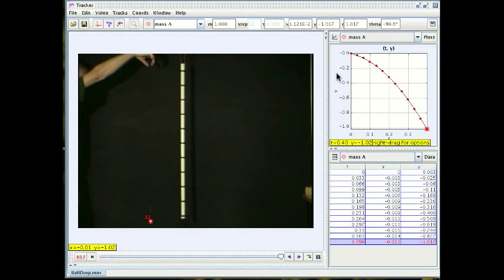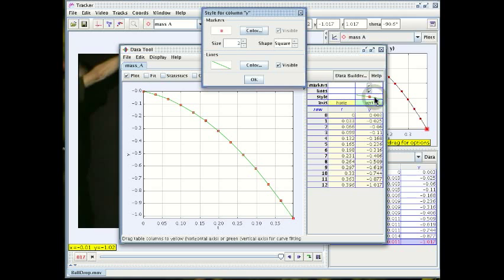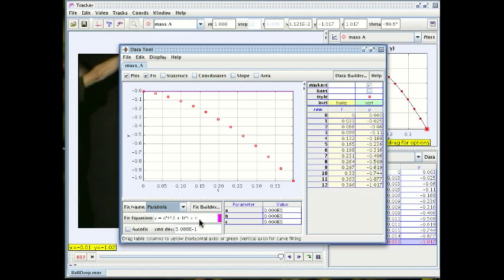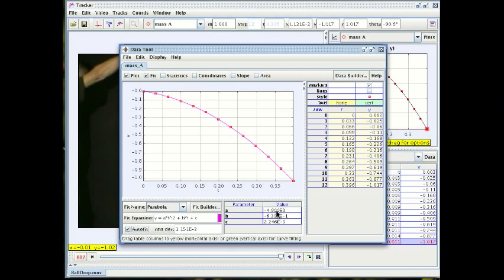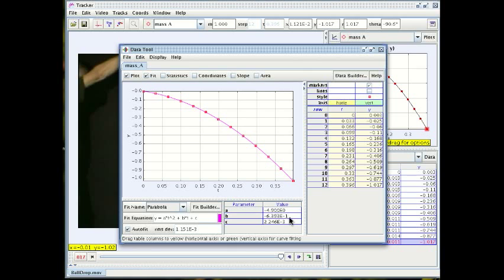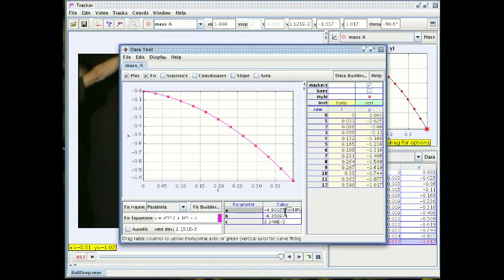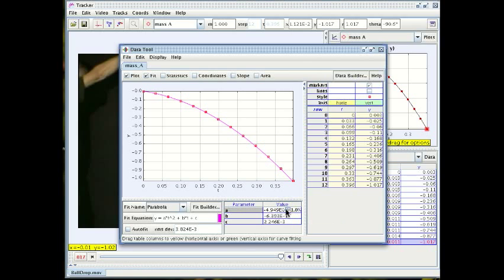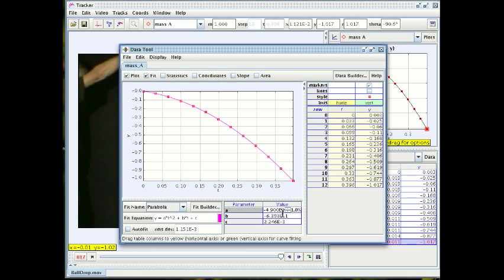Tracker Instructions - 2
Video 2 of 2 on how to use the Doug Brown's Tracker program for analyzing videos